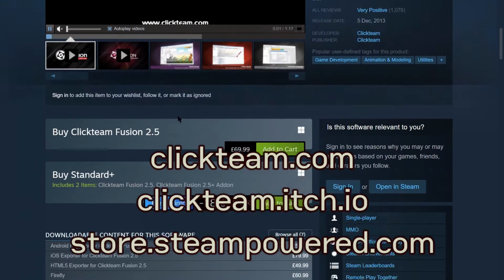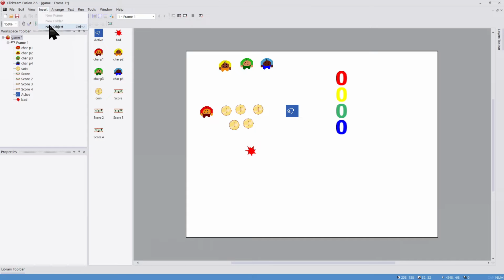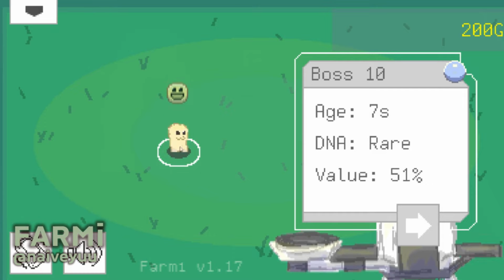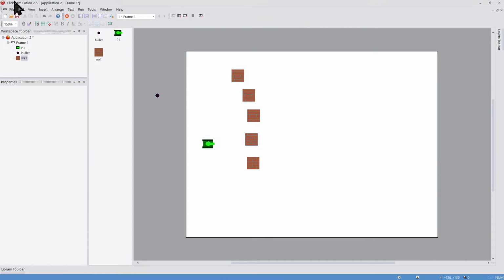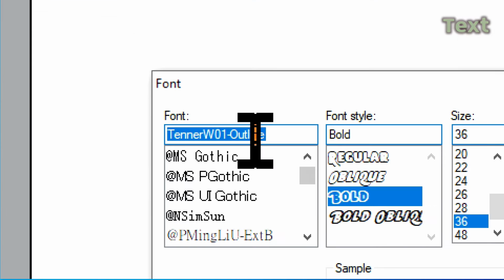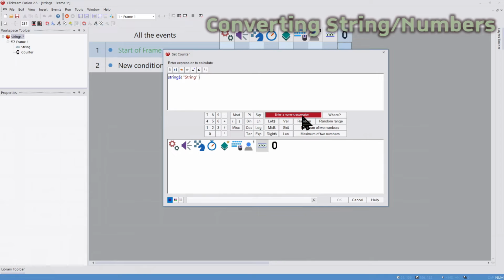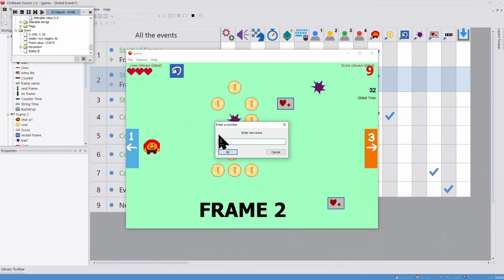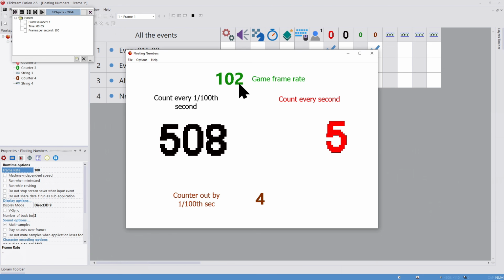TiF - Fusion 2.5 Video Manual - #3 "Counters & Strings"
Thinking in Fusion is a series of videos aiming to be a "Video Manual" for Clickteam Fusion 2.5 (correct as of Jan 2024).

This is Part 3 in the series.
Looking at the things that make all the behind the scenes calculations Counters (Number values) and Strings (Characters)

The series is setup so you can watch about 10 mins of each video for a quick explanation and the rest for more in-depth understanding.

#3 "Counters and Strings" Contents:
3a) Introduction [0:29]

3b) Summaries [1:33]
       i. Scores [1:33]
       ii. Lives [5:28]
       iii. Counters [8:36]
       iv. Strings [11:20]

3c). Alterable Values and Strings [13:51]
       i. Values and Strings [13:51]
       ii. Flags [17:35]

NB: The Application Global Alterable Values are stored in the Special object in the Event Editor

3d) Counter Visuals [19:52]

3e) Expression Editor & Converting [24:19]

3f) Global vs Local [32:12]
3g) Integers & Floating Point [36:18]

Yes I realise now I misspelt Integers as Intergers, sorry 27/01/24